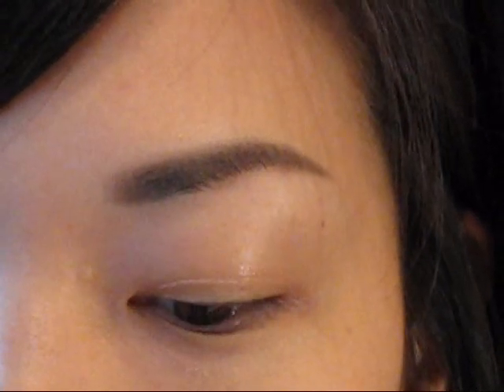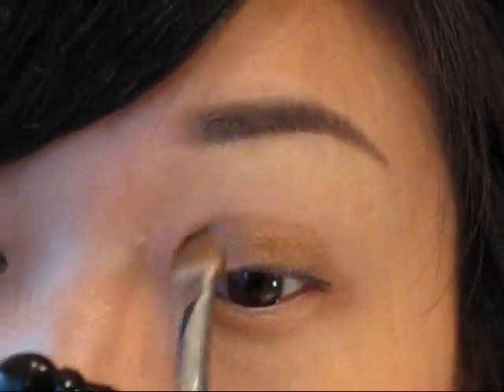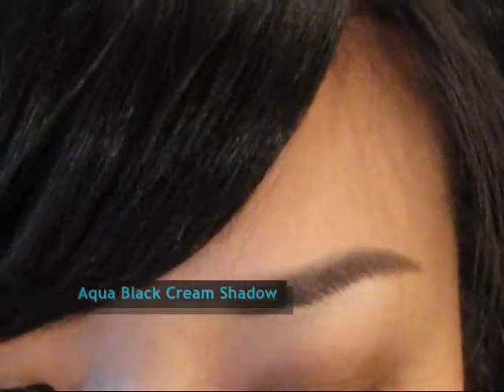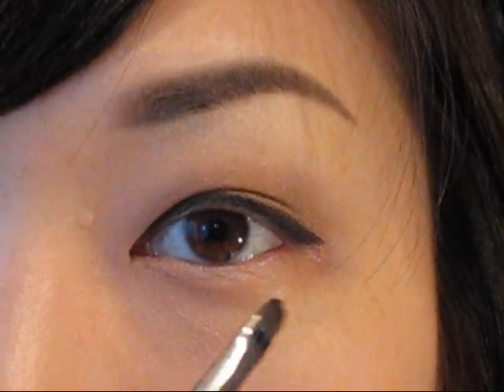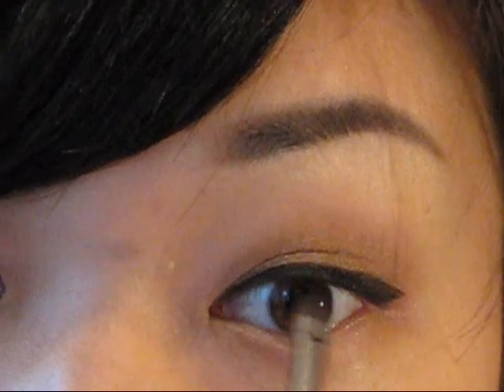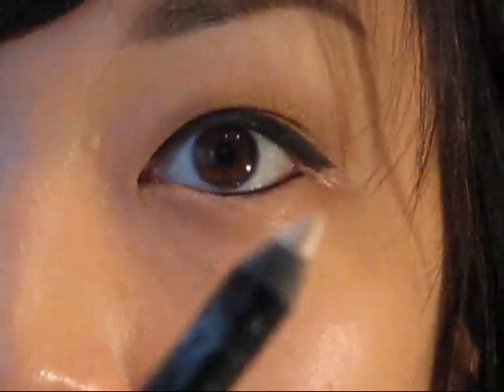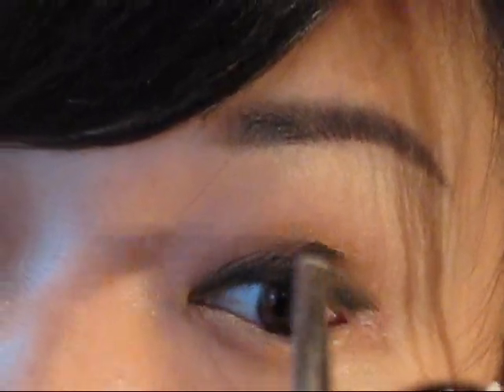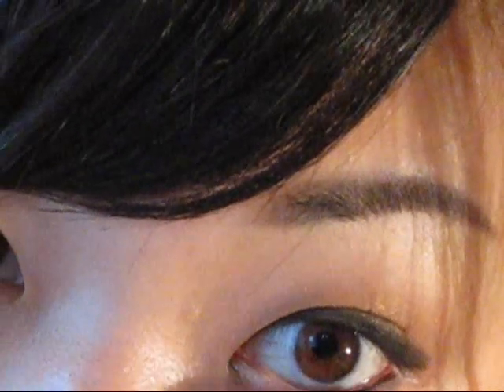Back to Basics (B2B): All About Eyes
How to apply eyeshadow and cream eyeliner

After receiving so many of the same messages on the basics of applying make-up, I came up with this series of tutorials on the BASICS.
Hopefully, this will be informative for those of you that are beginners. :)